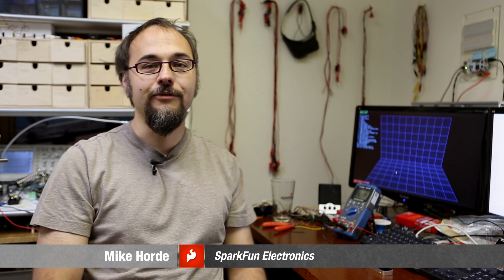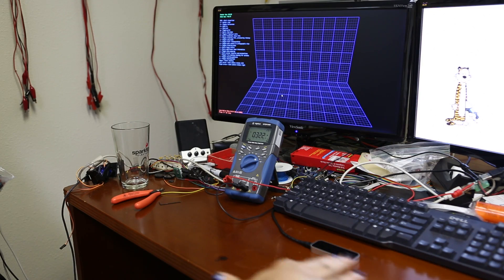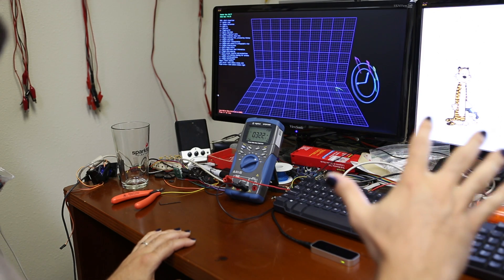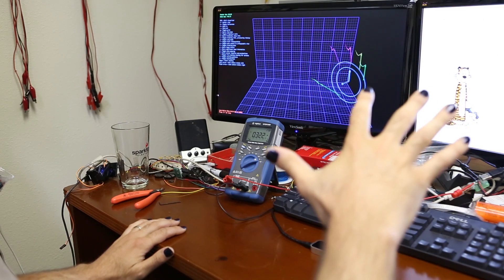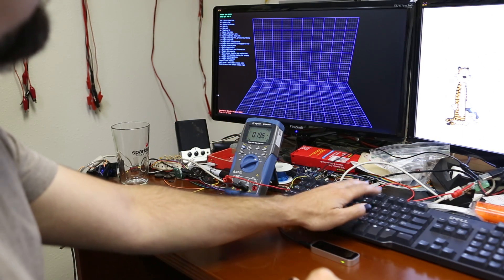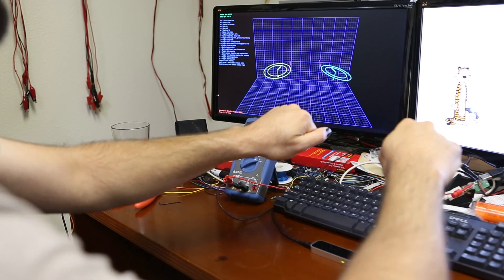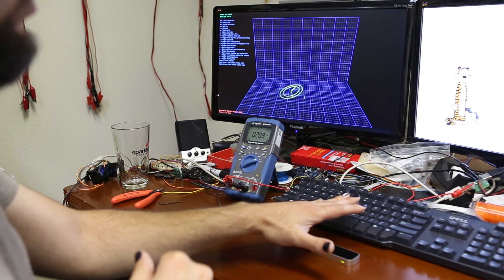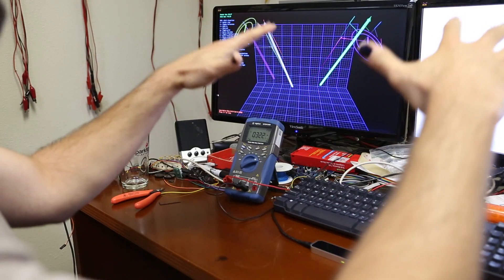Leap Motion Demonstration with SparkFun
SparkFun Engineer Mike Hord demos the new Leap Motion